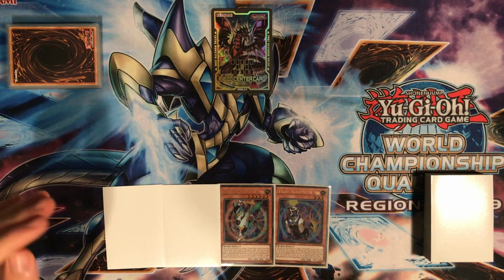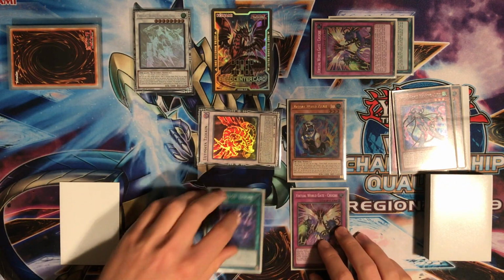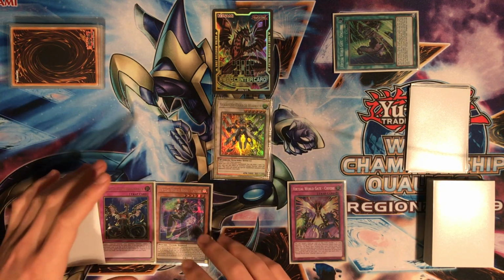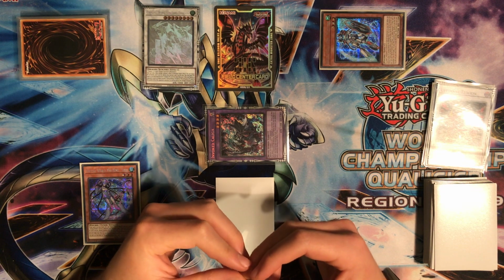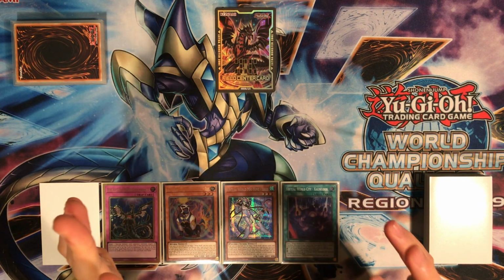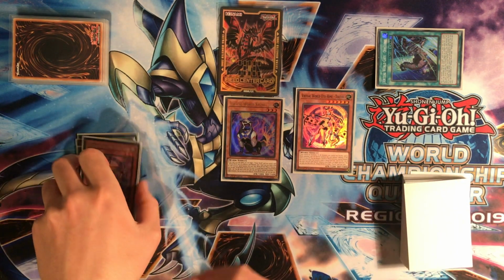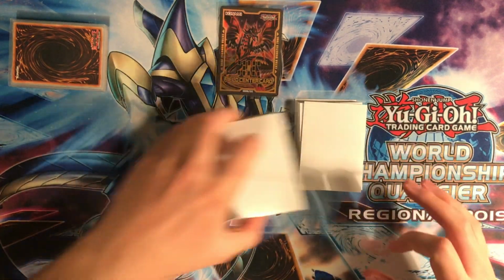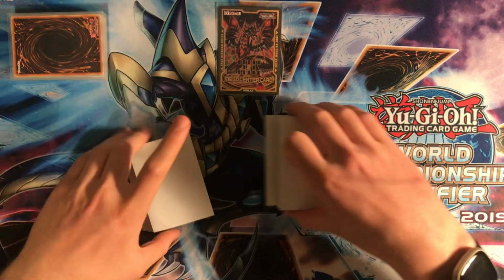VIRTUAL WORLD IN-DEPTH COMBO GUIDE + TEST HANDS | YUGIOH OCTOBER 2021 FORMAT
There has never been a better time to pick up Virtual Worlds! The deck is extremely budget friendly and is amongst the best this format. In today's video I will be going through 6 Virtual World Combos and 4 test hands whilst explaining as much as I can along the way to help you guys master the deck! I spent quite a long time recording/editing this video to try and improve the quality so any and all support is appreciated! Enjoy!